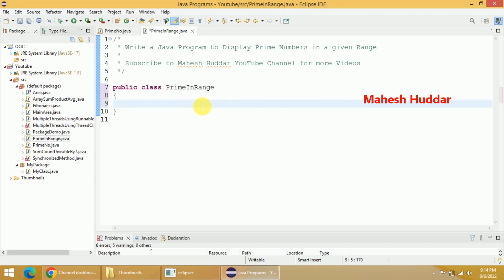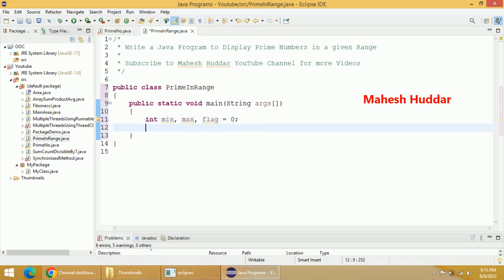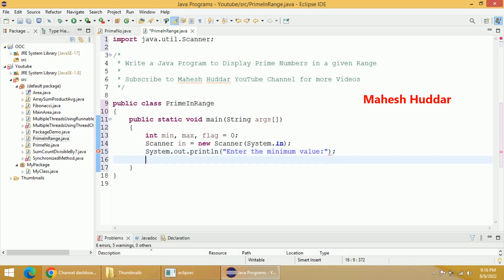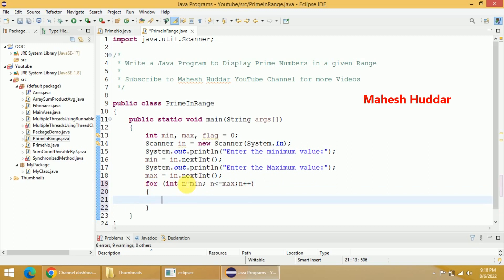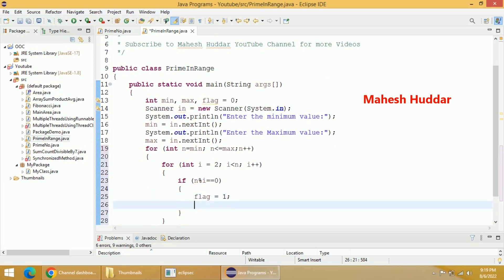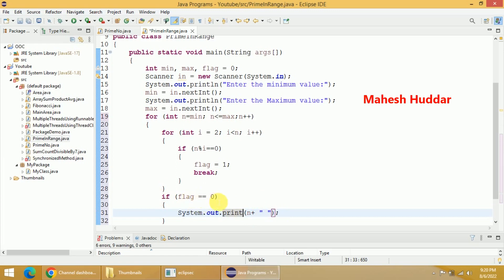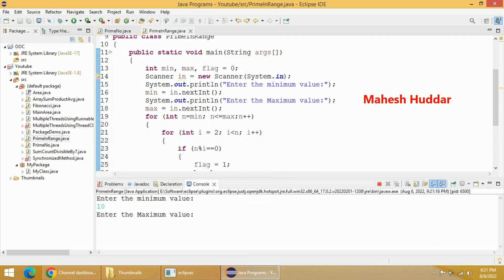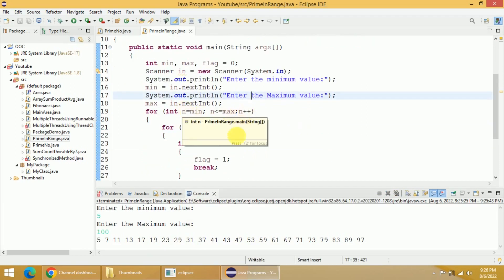Write a Java Program to display all prime numbers in a given range by Mahesh Huddar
In this video, I will discuss how to display all prime numbers in a given range. For example between 10 to 100.

I will read the range through keyboard, and thencheck all the numbers in the range. If a nuber is prime it will be displayed otherwise number is skipped.